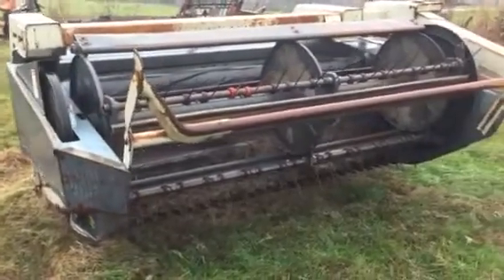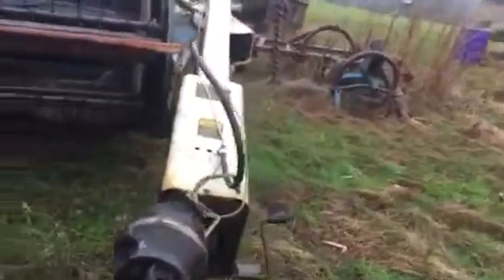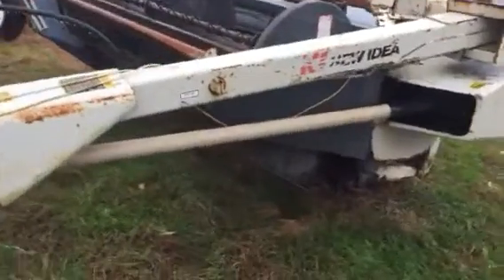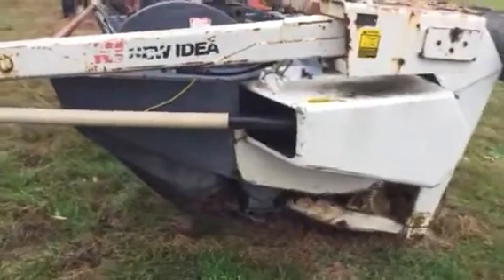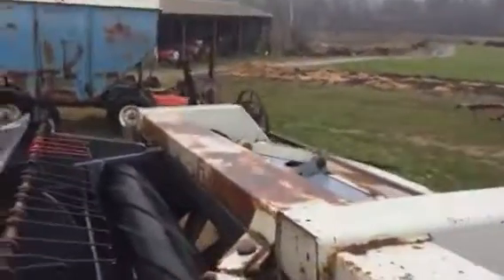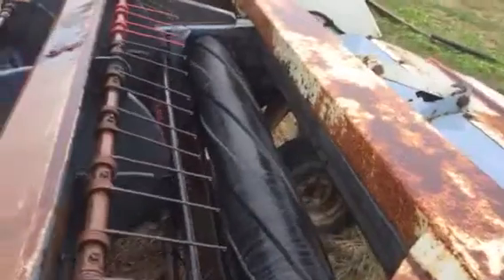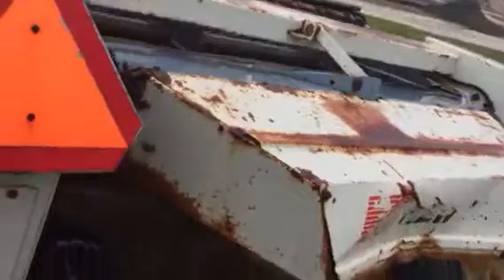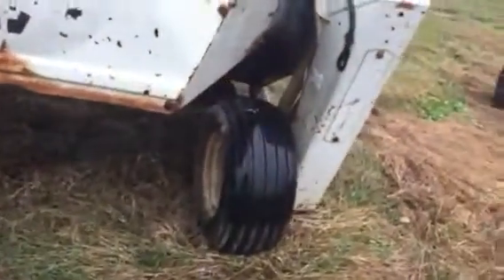New Idea 5407 Mower Conditioner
7' Haybine for sale